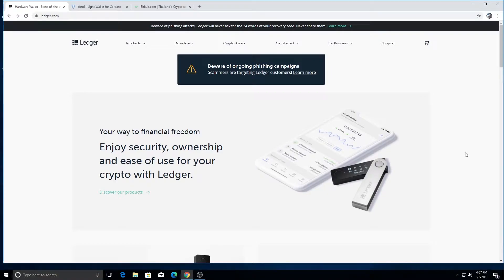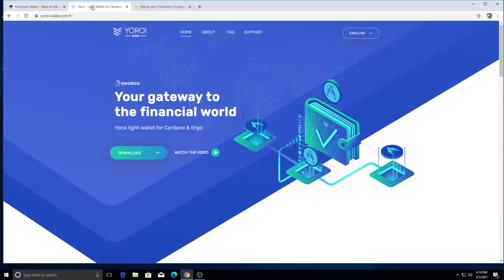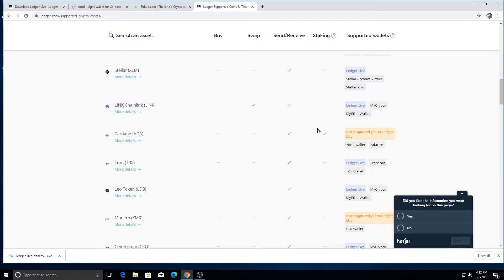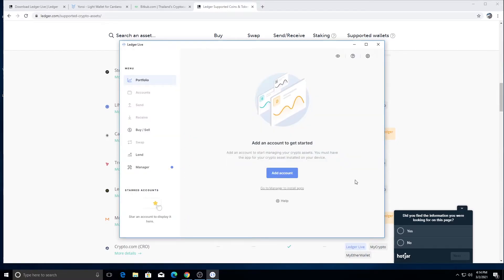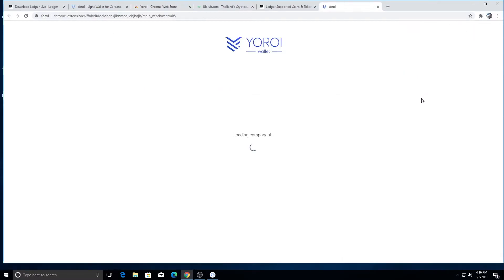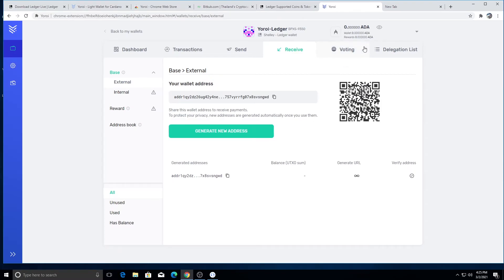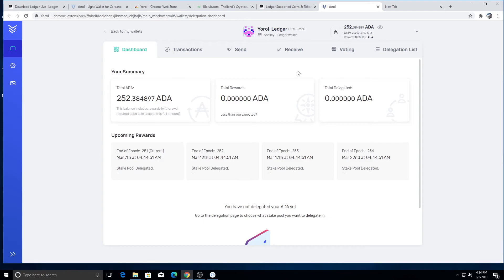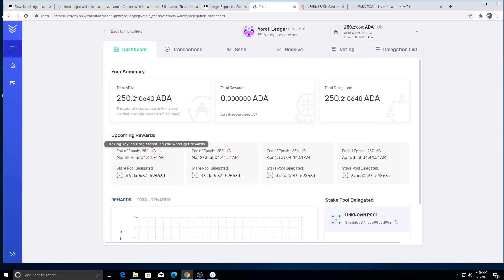Yoroi Wallet Tutorial - How to Stake Your Cardano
ADA is heating up right now!!

Not too long ago, nobody wanted Cardano. now it's starting to go mainstream!!!

GO ADA!!!

This video explains how to transfer your ADA from an exchange to a Yoroi wallet and how to delegate your ADA so you receive block rewards.

For this tutorial, you will need to own a Ledger hardware wallet.

If you looking for a Cardano Stake Pool to delegate to, please consider ours:

To delegate, from your inside your Cardano wallet, i.e. the Yoroi wallet, select on the delegate tab, search for the LEARN pool, and click on the DELEGATE button. Presto!!

Are you interested in becoming a stake pool operator?

Checkout our free YouTube course.

Link to Part 1 - Setting up a virtual server on Digital Ocean

Link to Part 2 - Setting up your 1st Cardano Relay Node!!